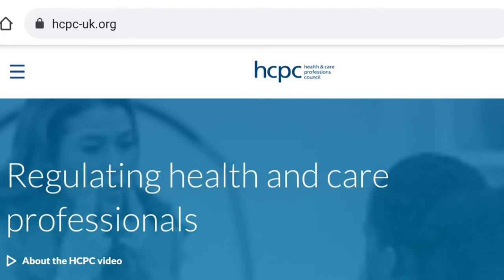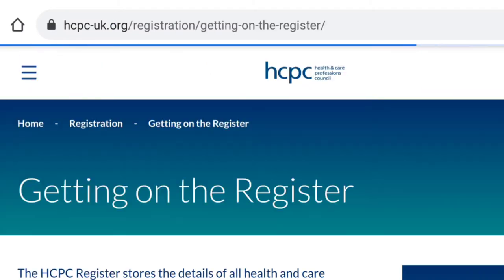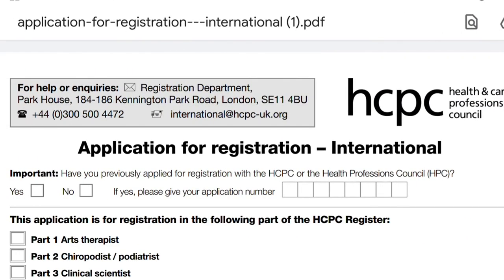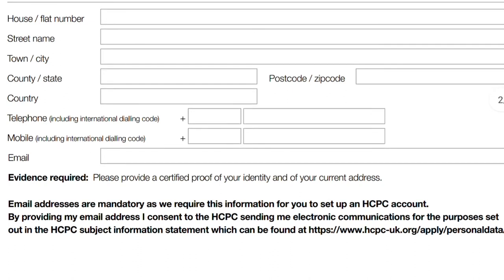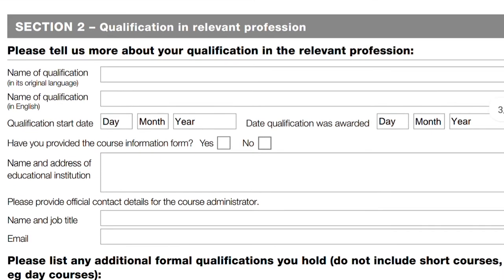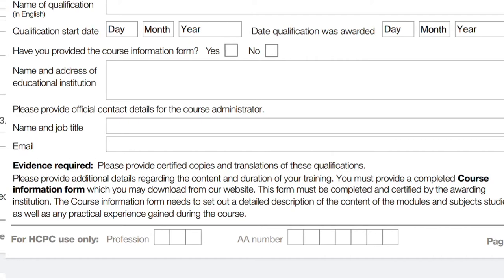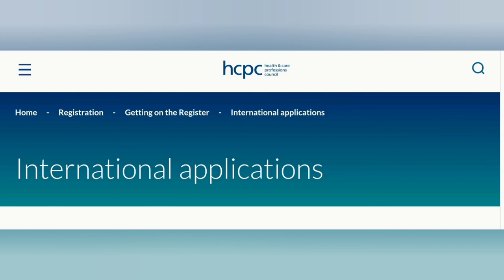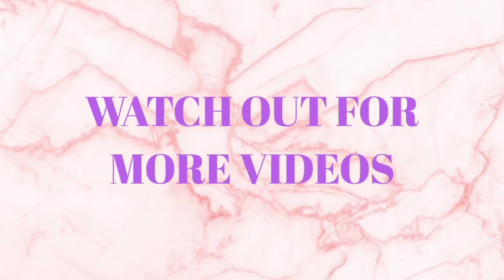HCPC REGISTRATION FOR HEALTH PROFESSIONALS 2021.Register with the HCPC as an International Applicant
Hello everyone

This is another video in the Biomedical Sciences Series

How to register with the Health and Care Professions Council as a Biomedical Scientist who has undertaken training outside the UK . The explanation in this video is applicable to all the professions regulated by HCPC

HCPC regulates 15 professions which are
Arts therapists
Biomedical scientists
Chiropodists/Podiatrists
Clinical scientists
Dietitians
Hearing aid dispensers
Occupational therapists
Operating department practitioners
Orthoptists
Paramedics
Physiotherapists
Practitioner psychologists
Prosthetists/Orthotists
Radiographers
Speech and language therapists.

If you are trained in any of these professions and would like to work in the UK , you can apply to HCPC to join the register which then allows you to work in the UK

Kindly  read the HCPC standards for all professions and standards of proficiency for specific  professions and the guidance note for completing the application form.

 Part 1 : WHAT IS A BIOMEDICAL SCIENTIST?

Part 3: HOW TO WORK AS A BIOMEDICAL SCIENTIST IN THE UK.NHS,IBMS Training,Degree TopUp and HCPC Registration

Part 4 : WORKING AS A LOCUM BIOMEDICAL SCIENTIST IN THE UK. ADVANTAGES AND DISADVANTAGES OF LOCOMING AS A BMS

Thanks
Musician: @iksonmusic